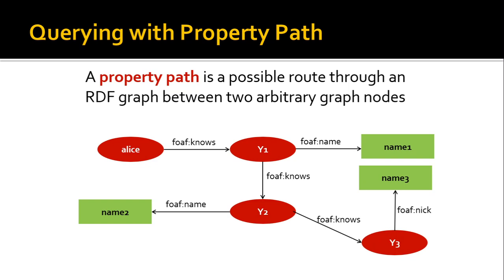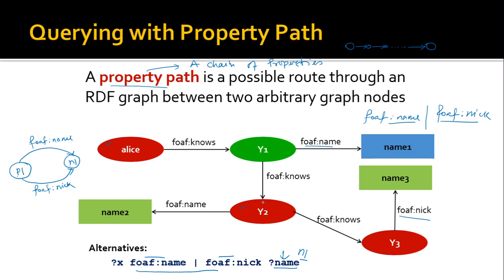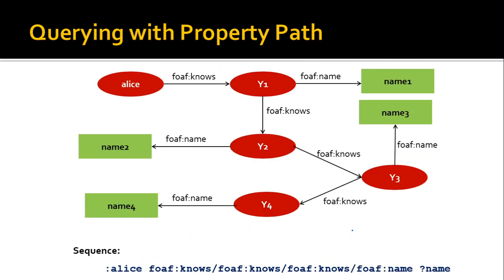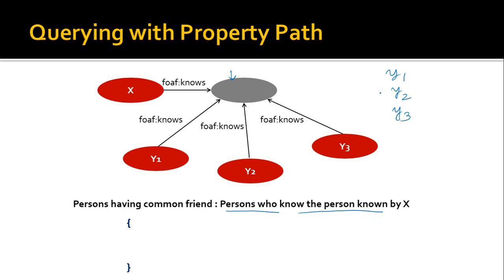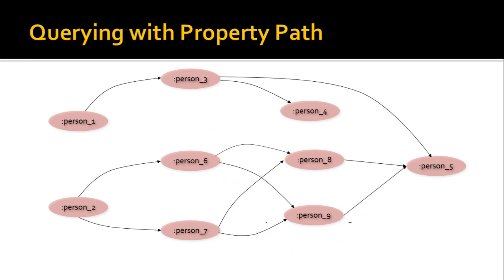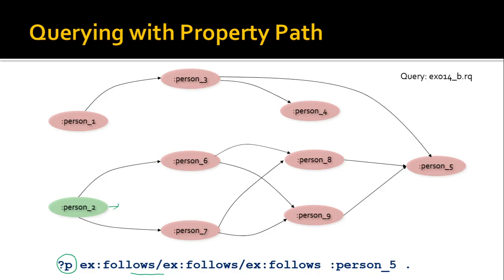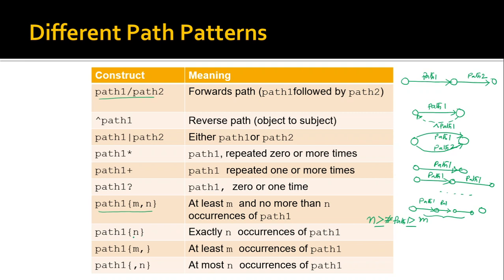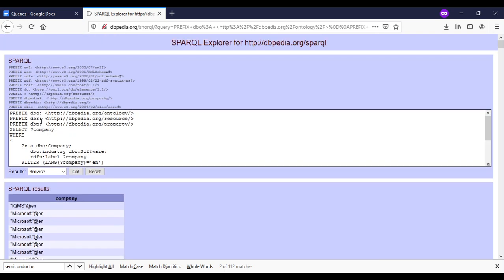SPARQL Query Language - IV